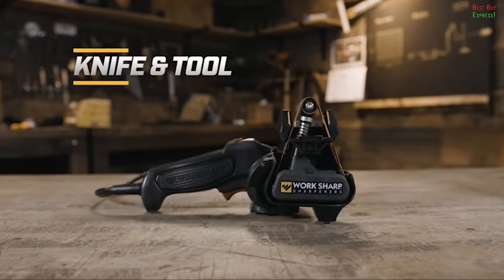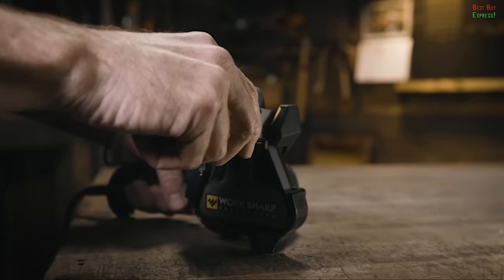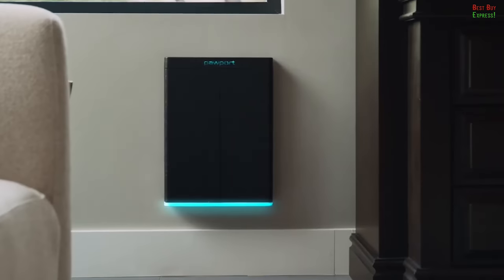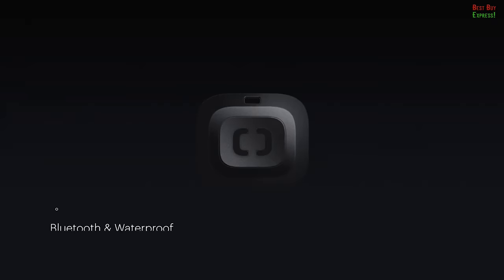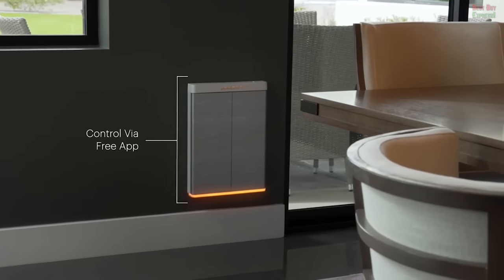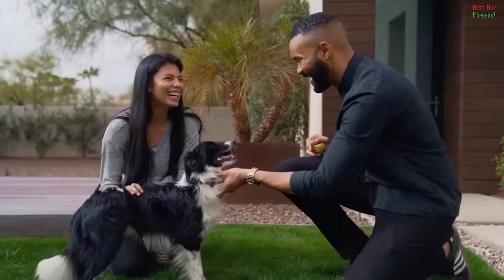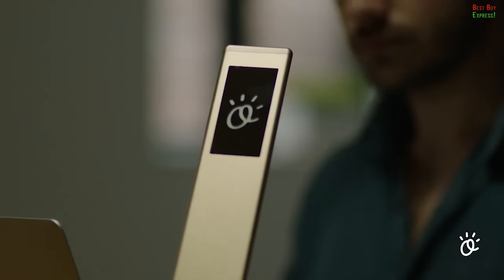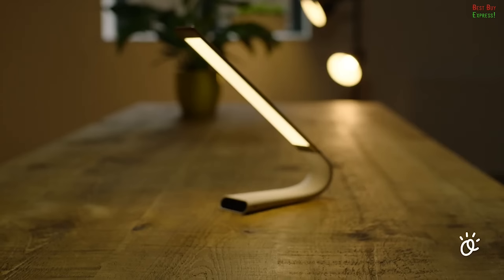21 Coolest Products Amazon | Best Gadgets 2022 | New Future Tech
Now you will see another selection of Top 21 Cool Products From the global marketplaces. Best selling Amazon favorites. Must haves Aliexpress 2022. I constantly publish Coolest Gadgets, New Future Tech. You will find a review of the Amazing Device. I finds great gifts for men all the time. As well as crowdfunding technology projects with Kickstarter
👇👇👇LINKS TO PRODUCTS BELOW👇👇👇

👍 Push like!

5) ► Xiaomi 12V Max Brushless Cordless Drill

6) ► Ocushield Oculamp desk lamp with low blue light prevents eye strain & includes 3 color settings

7) ► Portable Washing Machine 2.8L 12W

8) ► Smart Table - with Cooling Drawer, Wireless Charging, Bluetooth Speakers

Other
Robot Assistant

10) ► Leather Repair Patches for Couch

12) ► Led Desk Lamp with Clock Remote Control

16) ► Bedside Lamp With Bluetooth Speaker And Wireless Charger

17) ► PowerDolphin

19) ► T-shirt Printer

20) ► 3 in 1 70 liter Bicycle Case And Backpack

21) ► Car Electric Kettle

On BestBuyExpress channel I show top10 cool gadgets for men With amazon. As well as Coolest smart tech and tools